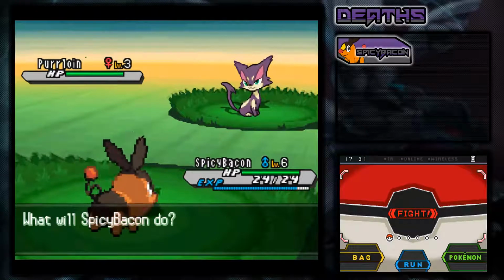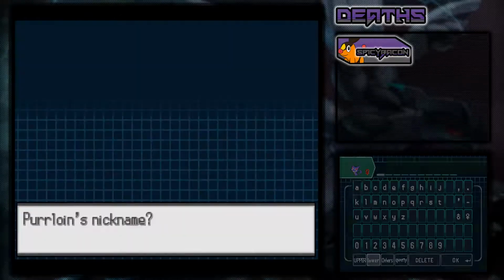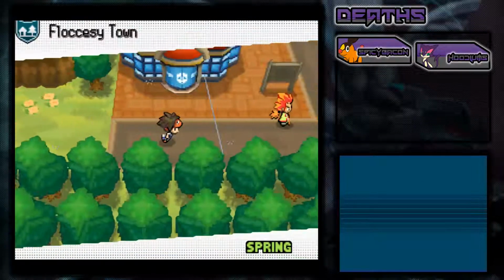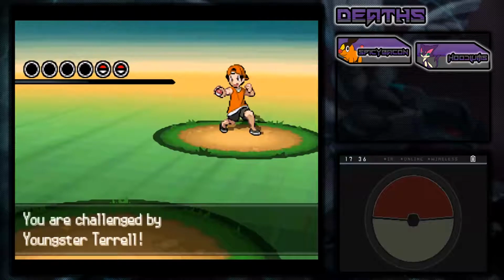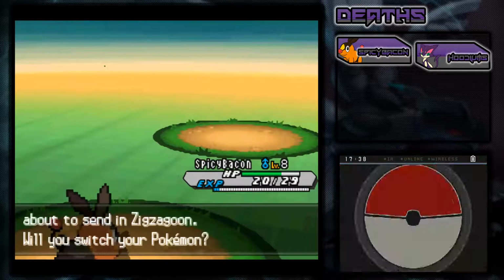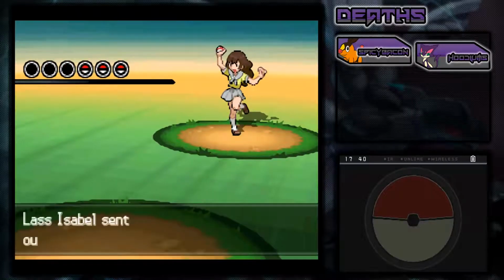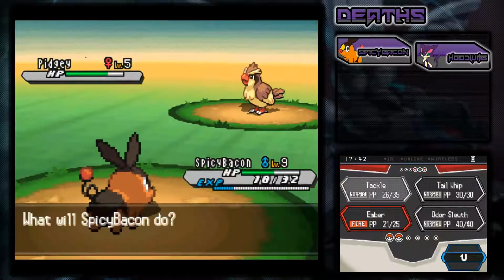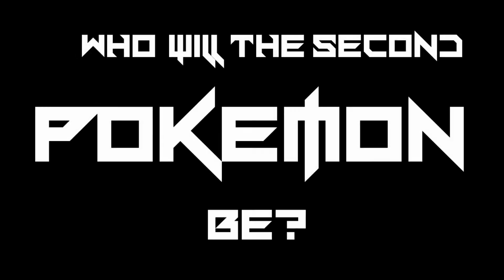Pokemon Volt White 2 Nuzlocke - Episode 2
We finally meet our first team member.

Don't miss another EPIC ending. =D